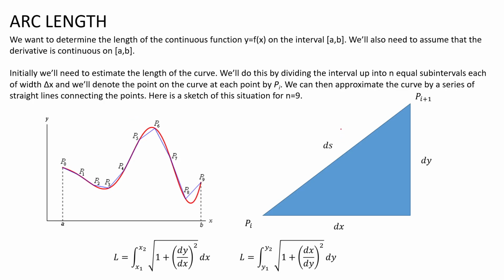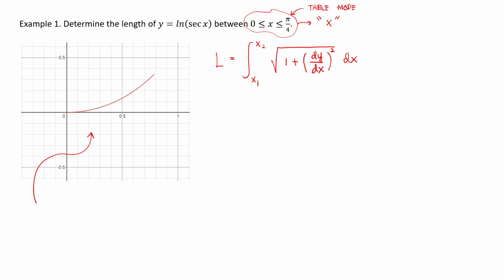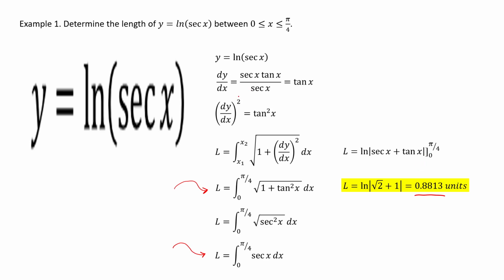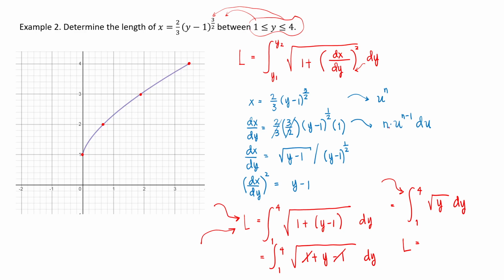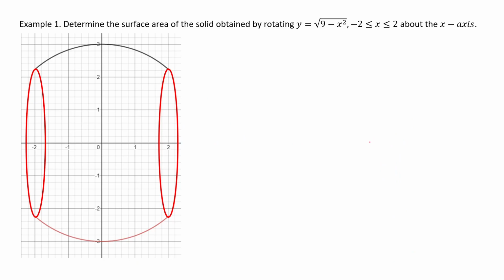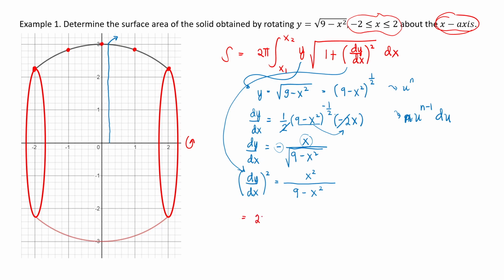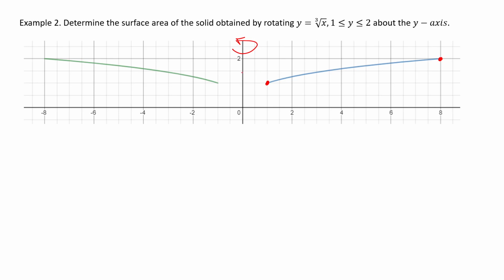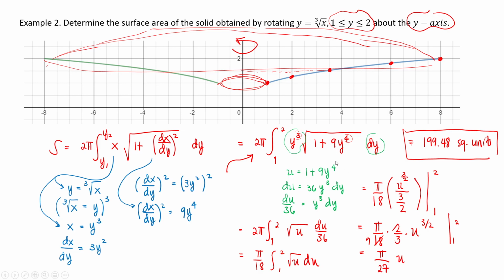Gr 6 & 7 Application of Integrals - Arc Length & Surface Area of Revolution